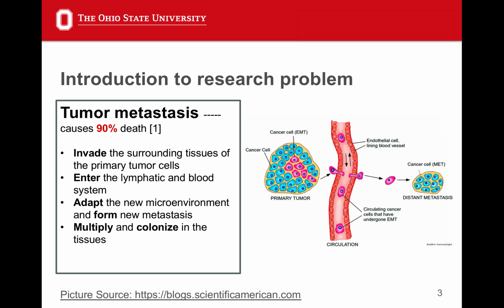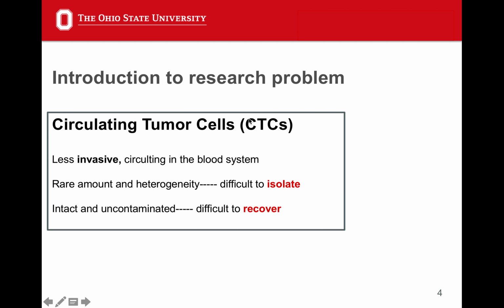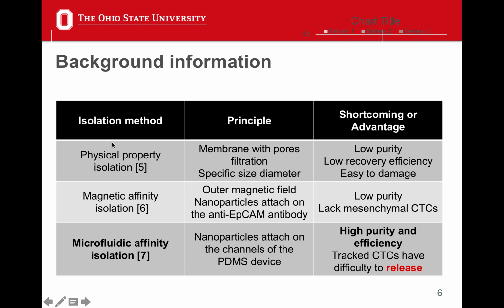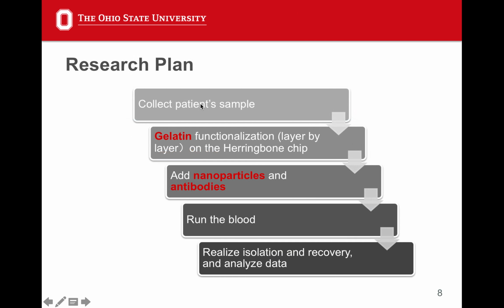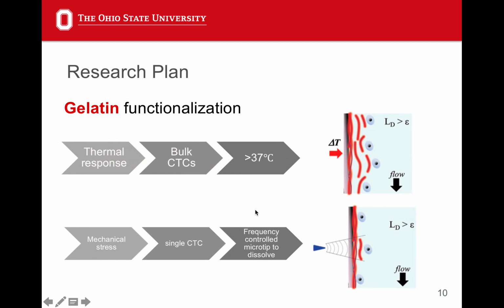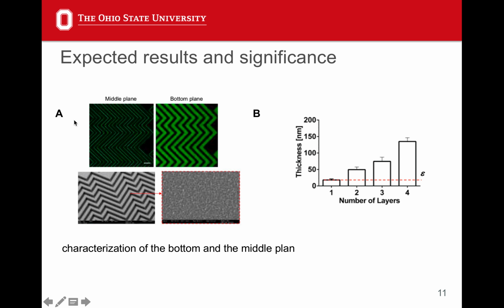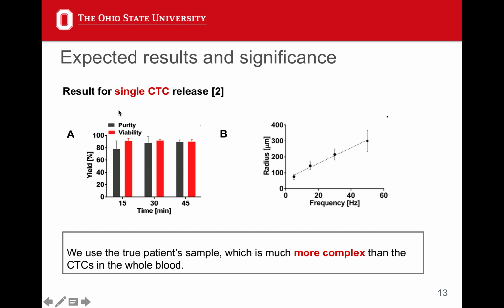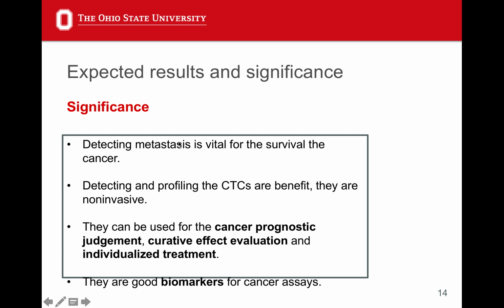jingjing presentation final verison